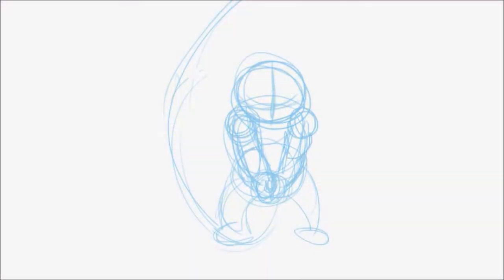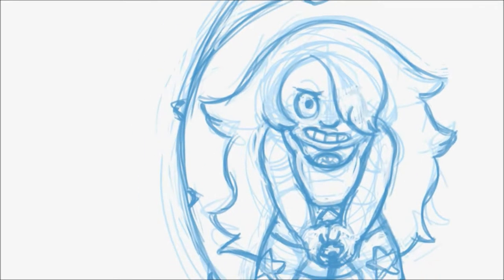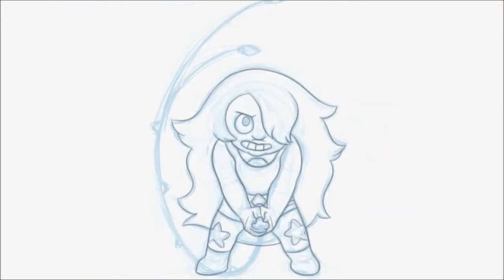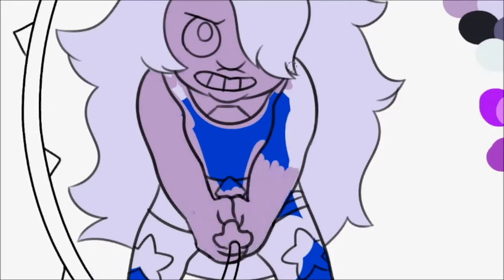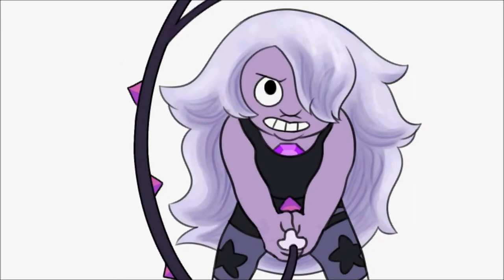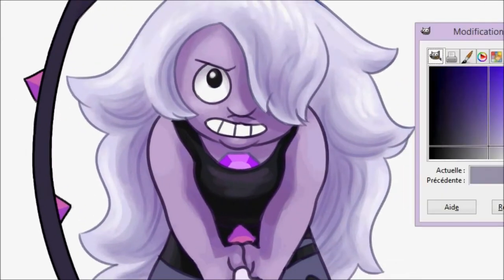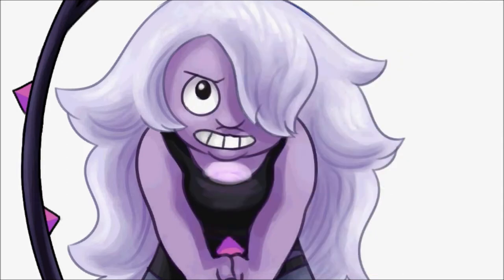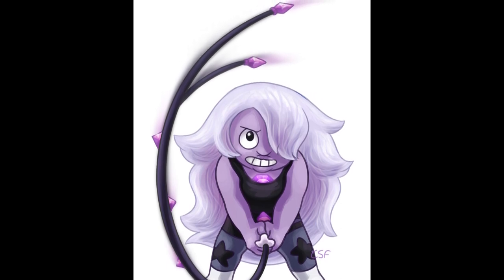Amethyst - Speedpaint W/ Commentary